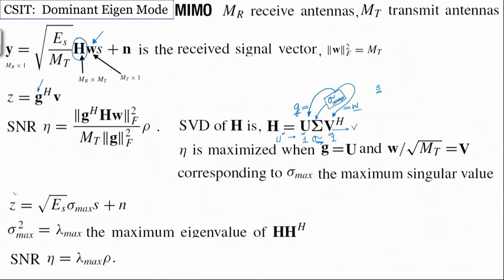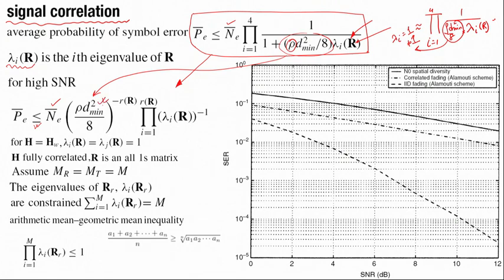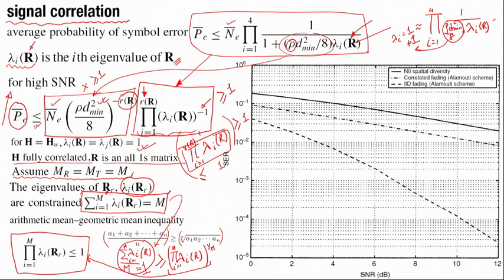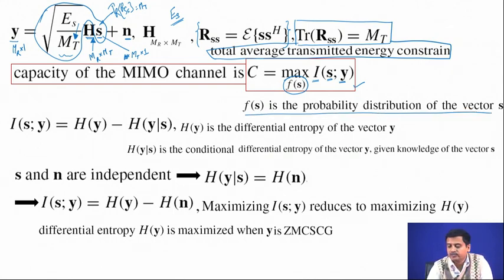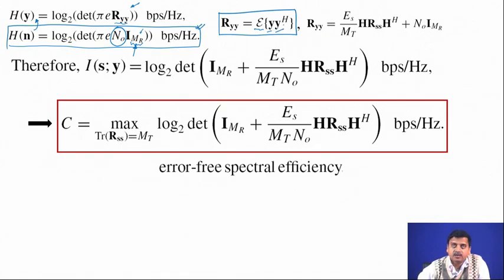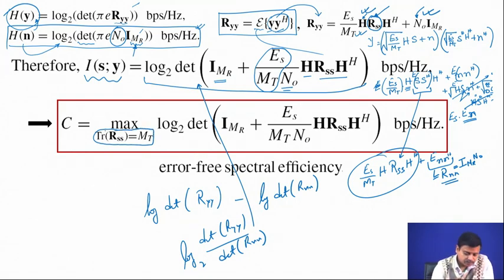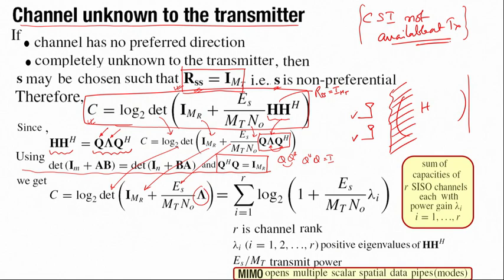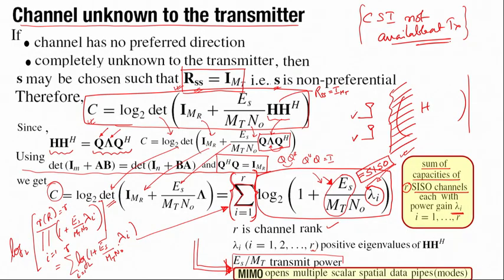Lecture 38 MIMO Signal Processing Capacity